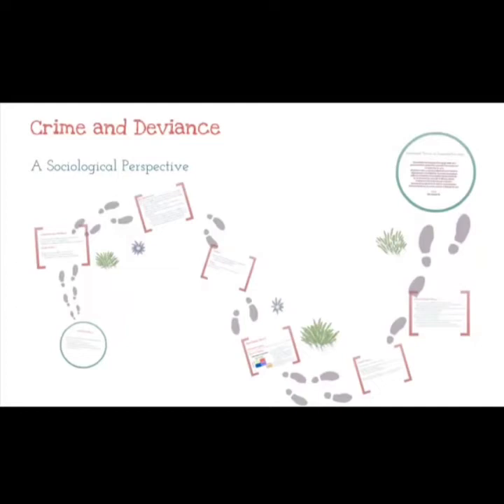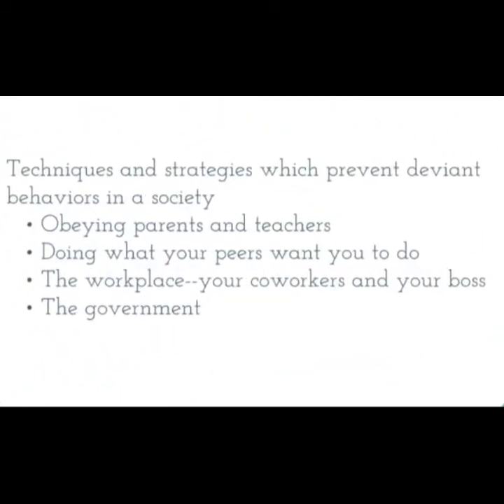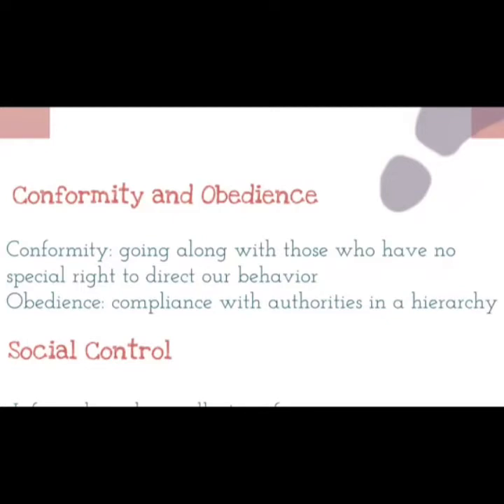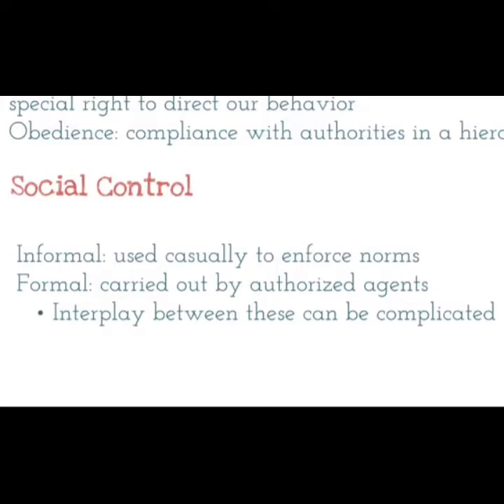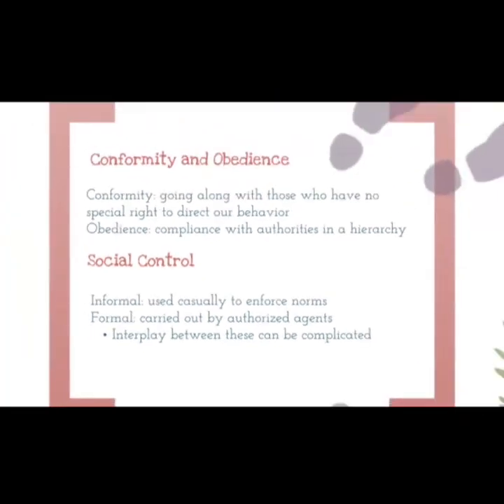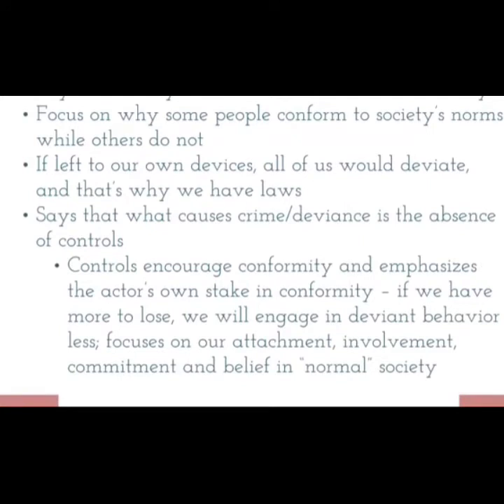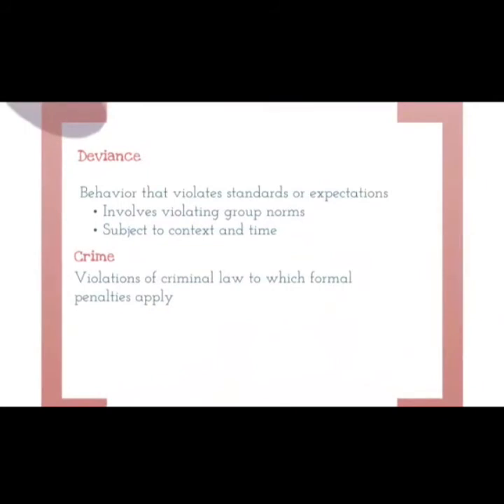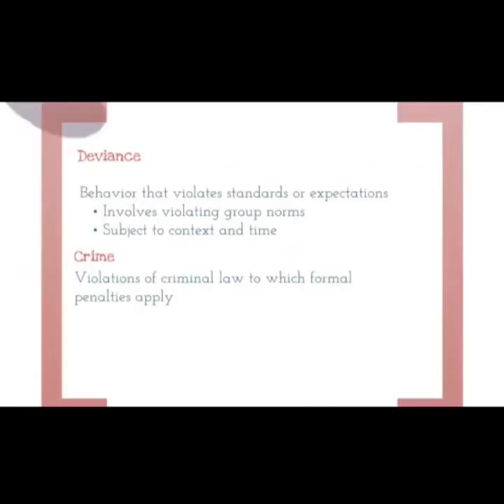crime and deviance part 1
shading more light on what is crime and deviance
what is crime?
what is deviance?
what is conformity?
and more